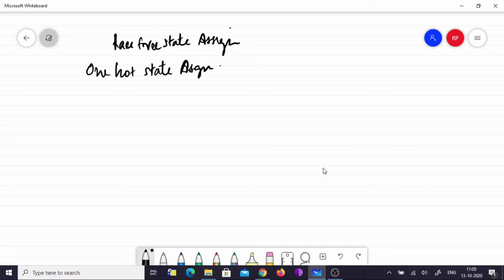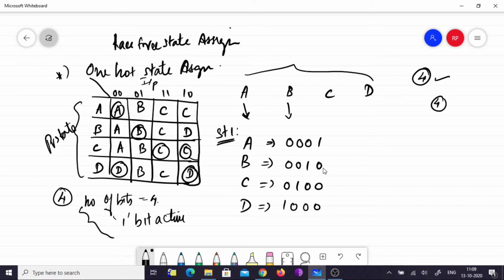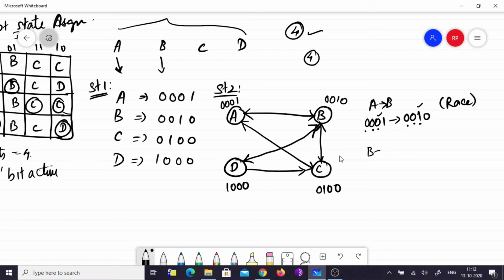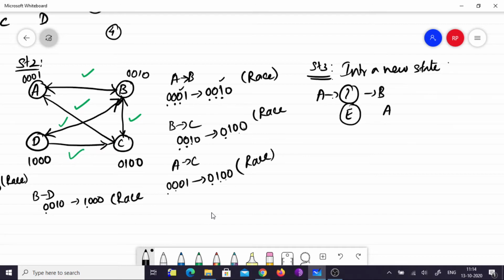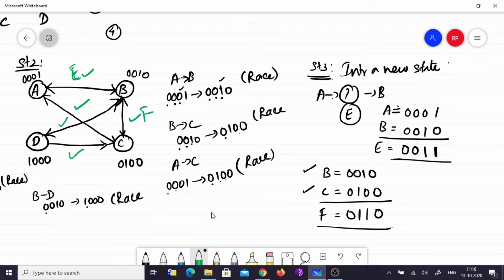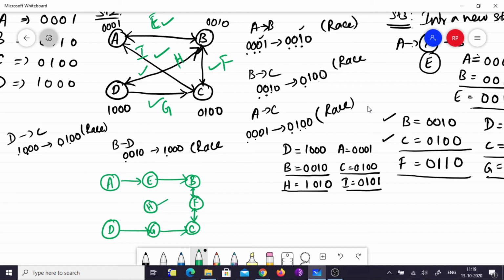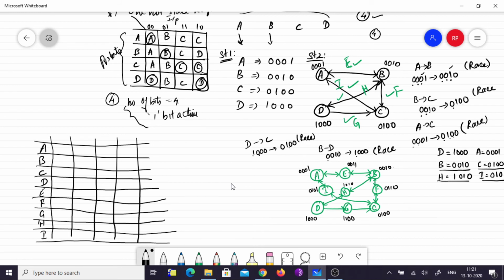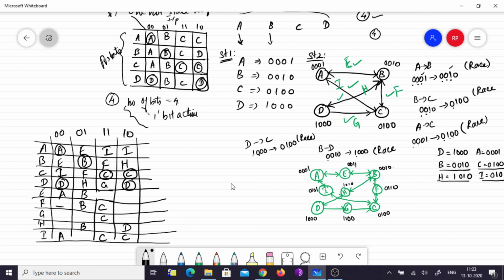State Assignment for Asynchronous Sequential Circuits | One Hot State Assignment